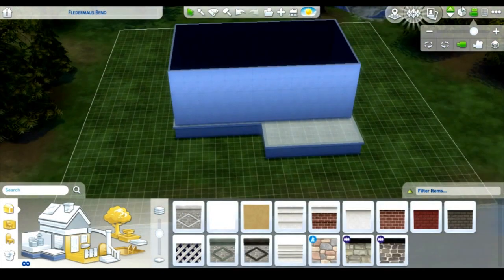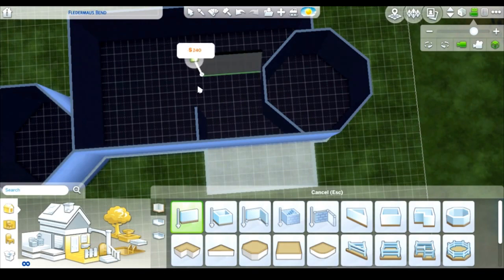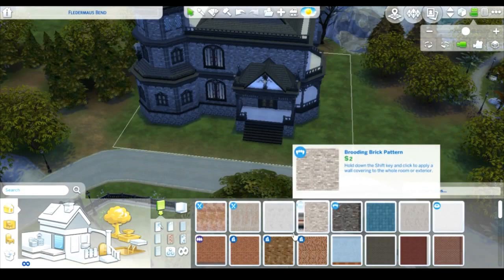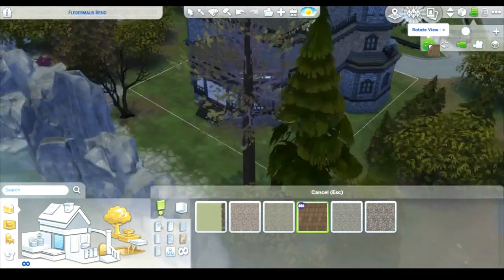The Sims 4| Speed Build| Mordark Manor: Part 1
Hey guys!! Here is part 1 to my Vampire house speed build.Part 2 will be up within the next day or 2 so keep an eye out for that :D Enjoy!!

The Sims 4 Gallery: SIMply Caity

Thumbnails created with Adobe Photoshop CC 2017

Into: ES_Razors Edge (Instrumental Version) - Sebastian Forslund
Outro: ES_Everybody (Instrumental Version) - Elias Naslin